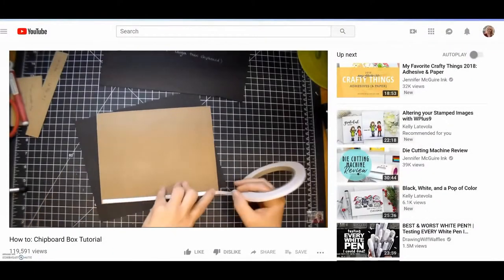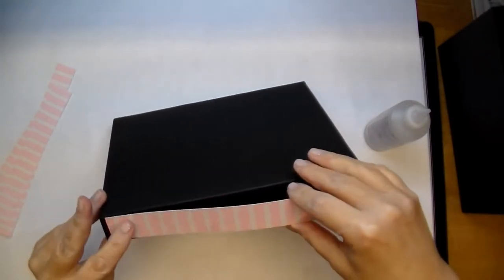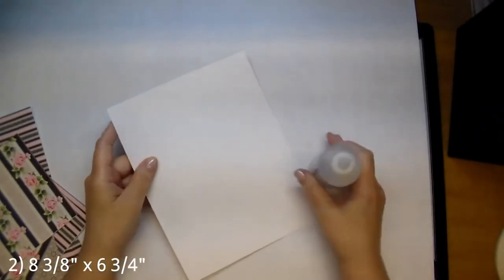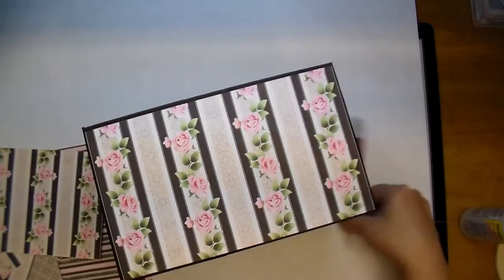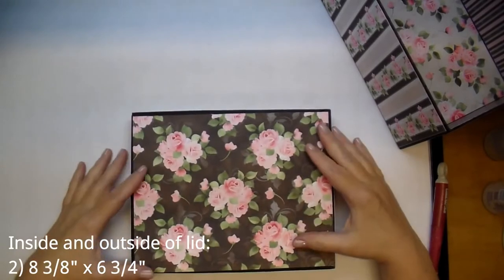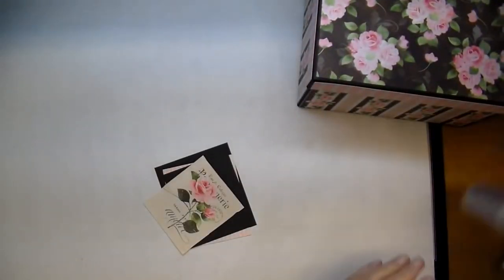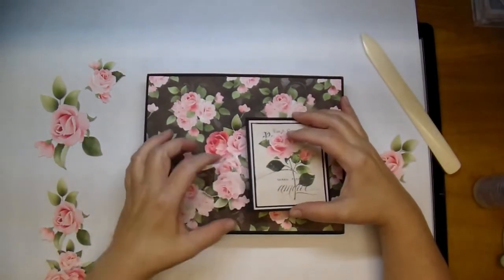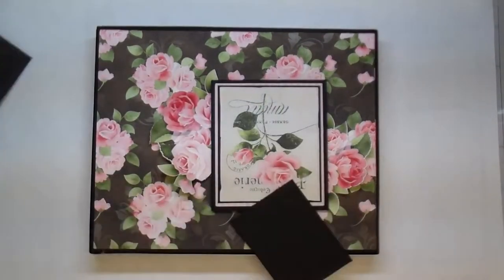Handmade Chipboard Gift Box! Nitwit Collections! - Kids Play Button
Etsy Store
Ebay Listings